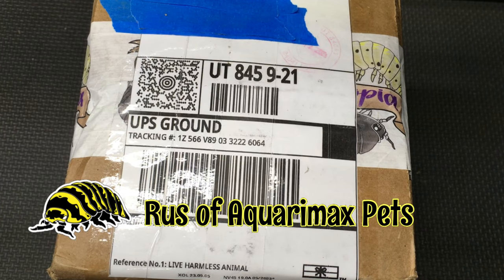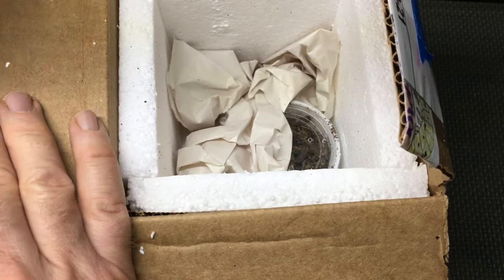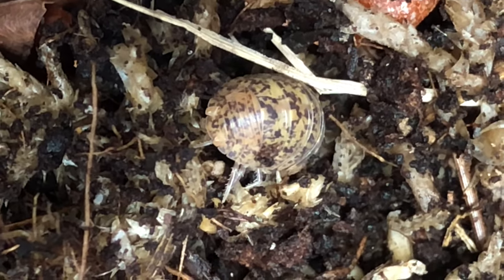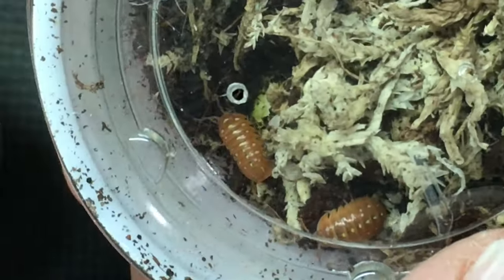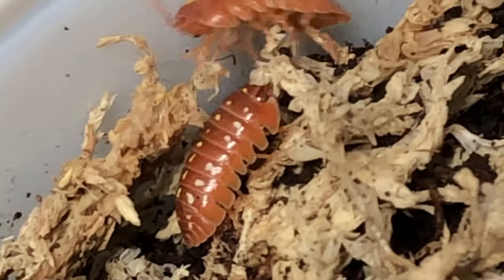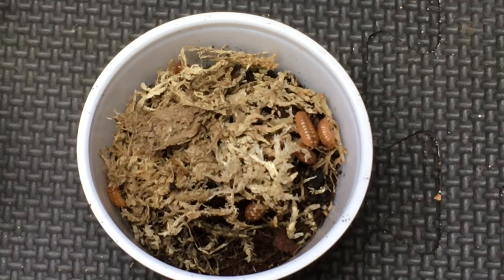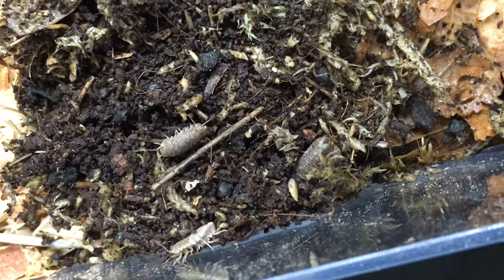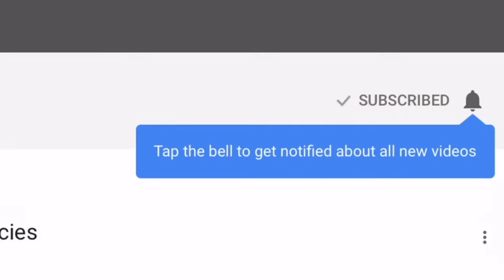Isopod Unboxing from Isotopia!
Find Isotopia on Facebook at Facebook.com/isotopia1

Isotopia sent me three different types of isopods, including some Armadillidium and Cubaris isopods.

Links to isopod supplies:
Here is a link to the Katchy Auto Magic Fungus gnat trap. It also works for other pest insects, such as fruit flies and mosquitoes!

ad When I feed my isopods Repashy Bug Burger, they love it

I own a copy of  book on isopods by Orin McMonigle, a great source of isopod